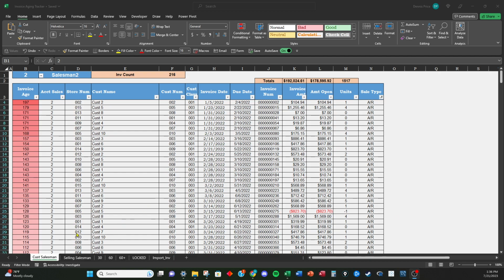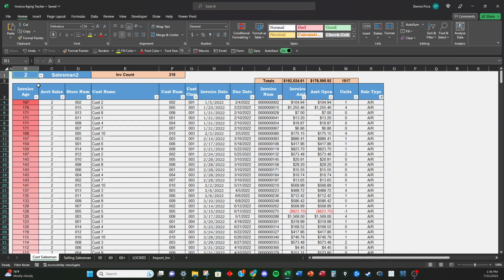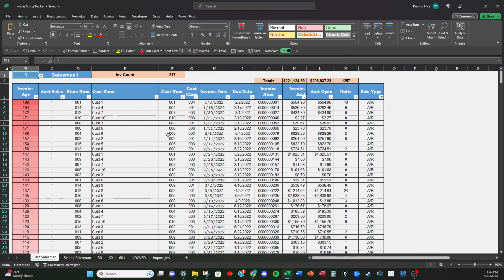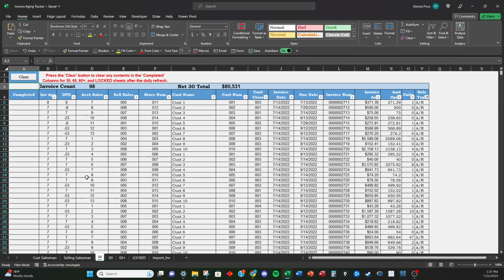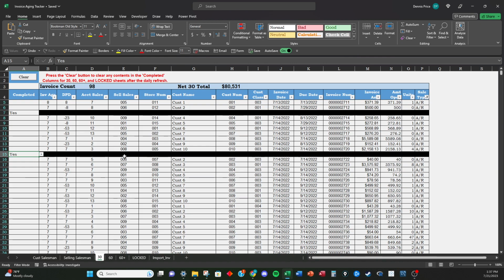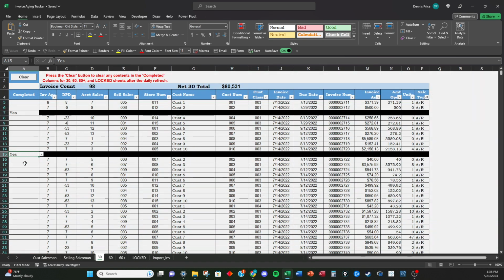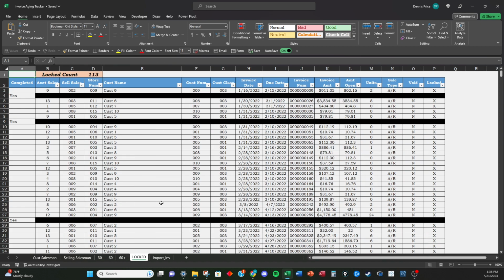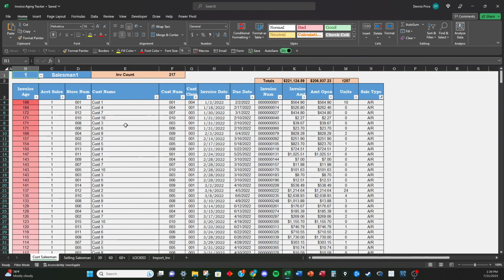Invoice Aging Tracker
Created an invoice aging tracker that is refreshed daily through ODBC using Power Query. This could be refreshed at any interval based on needs. We are able to track invoices by salesman, net 30, net 60, net 60+, and collections.